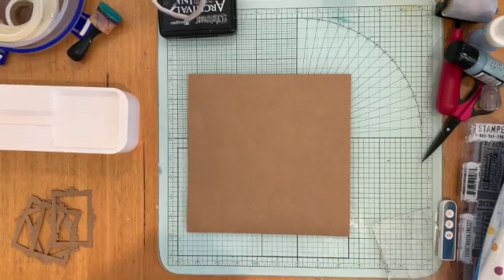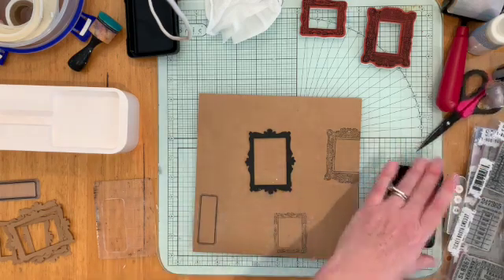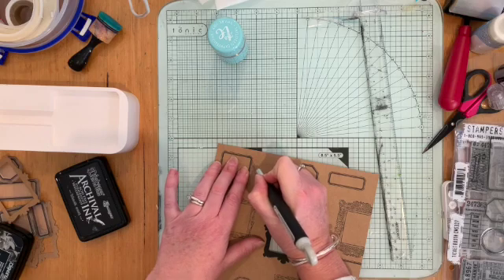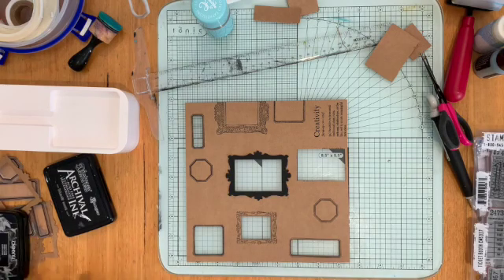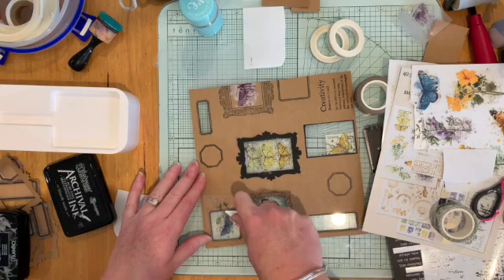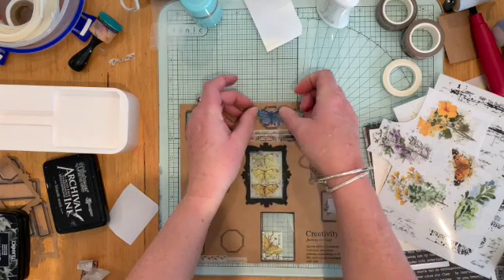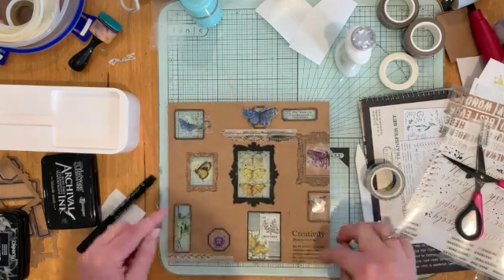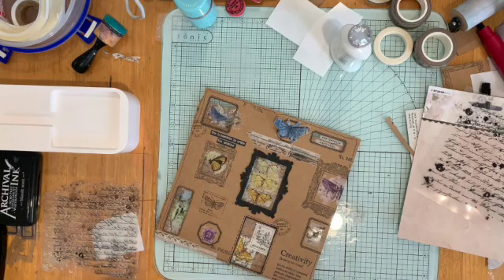Peek A Boo Journal Page Step By Step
I took inspiration from creator LoveForPaperGoodies on Instagram to create this Peek-a-Book style journal page.  Unfortunately the class didn't go ahead but here is the step by step video.